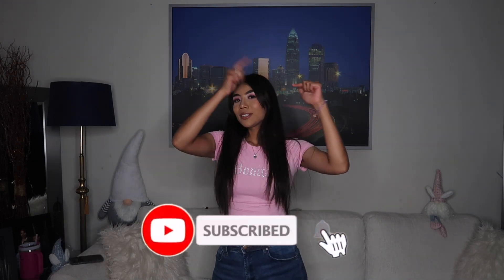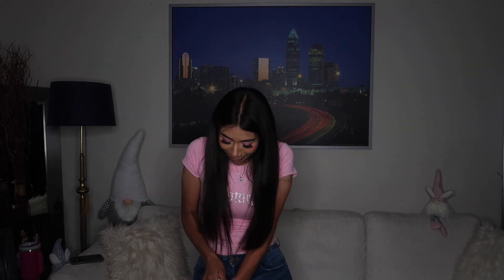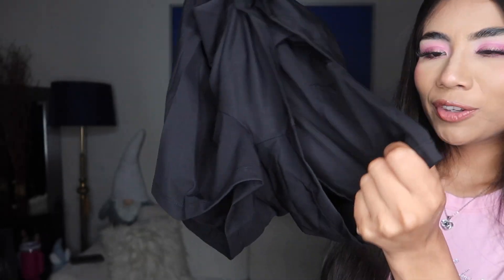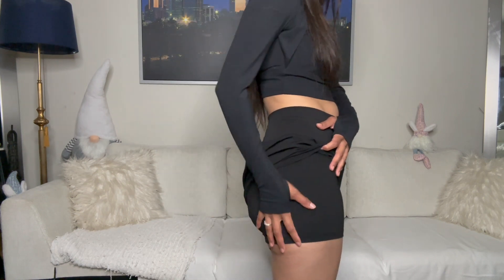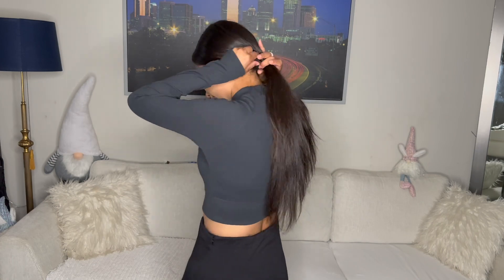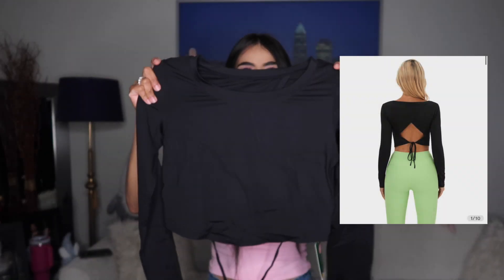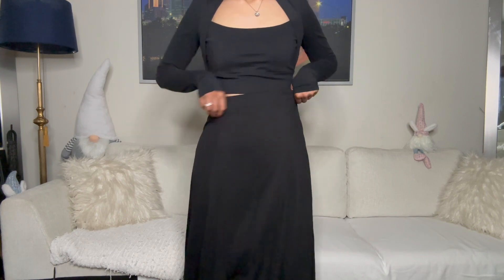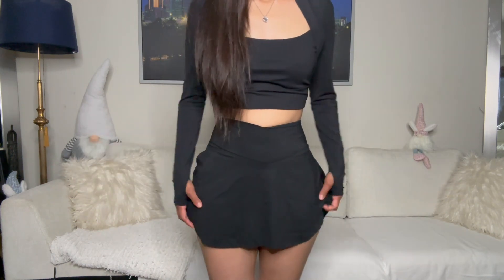HUGEEEE SUMMER HALARA HAUL!! *Summer Activewear MUST HAVES!*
THANK YOU FRIENDS FOR WATCHING!
ITEMS DOWN BELOW !!! 👇🏼
Heyyy Friendsss, IF YOU NEEDED A SIGN TO START YOUR FITNESS JOURNEY THIS VIDEO WAS IT !!! I Hope You Guys Enjoyed This Halara Haul ! Thank You For Spending Your Time With Me & Thank You Guys For All The Support From The Bottom Of My Heart !!!
SUBSCRIBEE, LIKEEE and Turn On The Little Bell To Be Notified Every Time I Upload A New Video! ❤️
Let's Keep The Family Growingg!!!
SHES ON TIK TOK NOWWWW !!

Breezeful™ Backless Side Invisible Zipper Pocket Wide Leg Quick Dry Resort Slip Jumpsuit
Color：Black
Size：M(regular)

Super High Waisted Back Pocket & Side Hidden Pocket 2-in-1 Yoga Shorts 2.5"
Color：Black
Size：M

Long Sleeve Backless Cut Out Tie Back Cropped Barre Ballet Dance Sports Top
Color：Black
Size：M

Softlyzero™ Plush Long Sleeve Thumb Hole 2-in-1 Cropped Yoga Sports Top-UPF50+
Color：Black
Size：M

Everyday Softlyzero™ Airy Crossover 2-in-1 Side Pocket Cool Touch Tennis Skirt-Lucid-UPF50+
Color：Black
Size：M

Color：Black
Size：M(regular)

Softlyzero™ Ribbed Mock Neck Long Sleeve Cropped Casual Sports Top
Color：Black
Size：M

Adjustable Strap Button Multiple Pockets Plicated Waffle Casual Overalls
Color：Grisaille
Size：S

SoCinched High Waisted Tummy Control Side Pocket Shaping Training Leggings
Color：Carbon
Size：S(7/8)